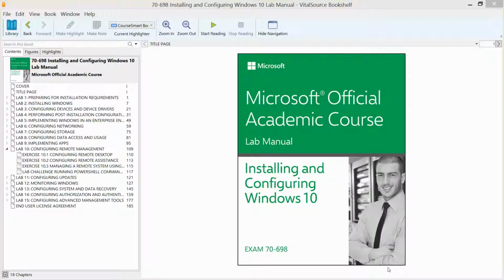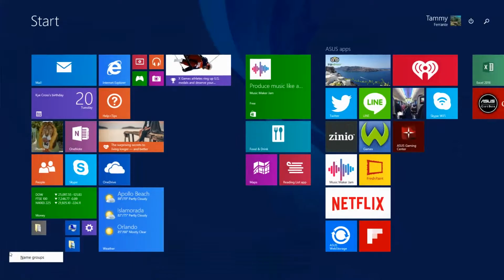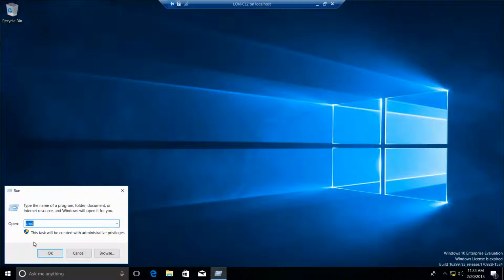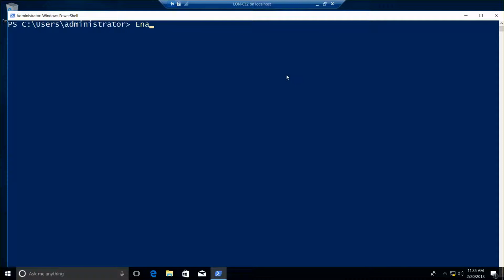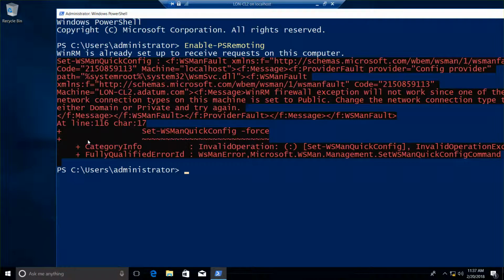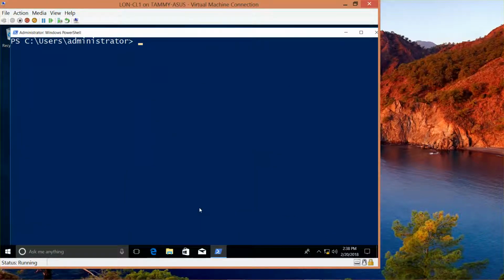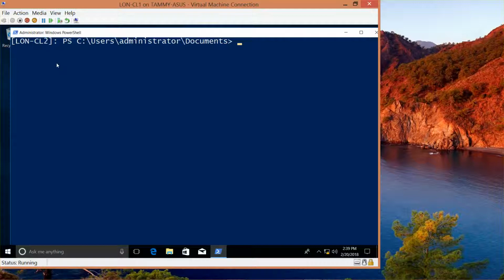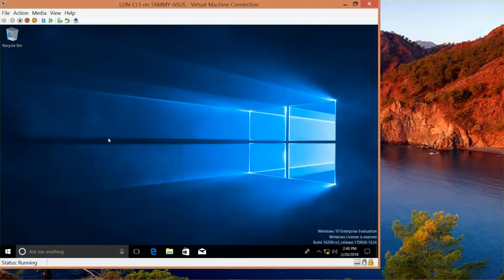70 698 Installing and Configuring Windows 10 Lab 10 Challenge Running PowerShell Commands on a Rem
Microsoft Official Academic Course, MOAC, Lab Manual, Installing and Configuring Windows 10, Exam 70-698, Lab 8, Configuring Data Access and Usage, Keiser University, KU, CTS1156, Server 2012 R2, Windows 10 Enterprise, Hyper-V, Lab 10, CONFIGURING REMOTE MANAGEMENT